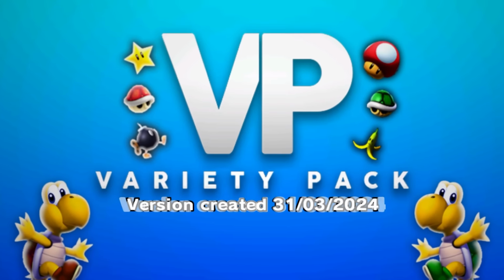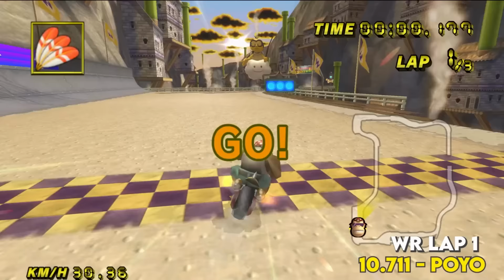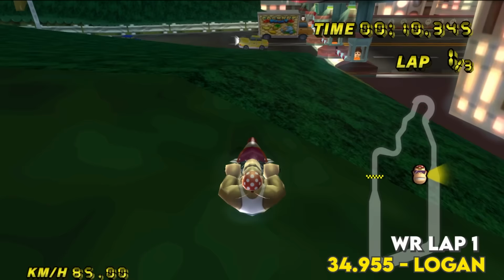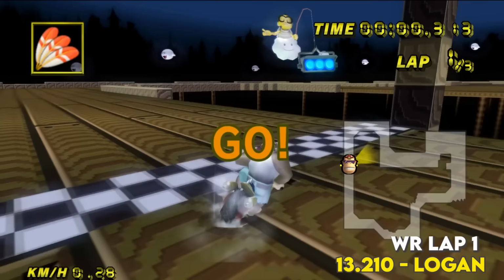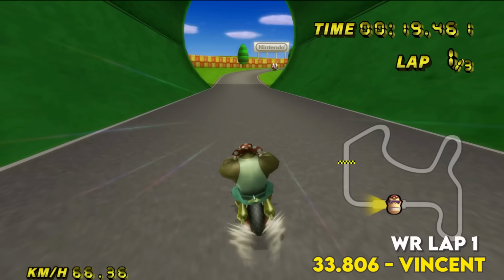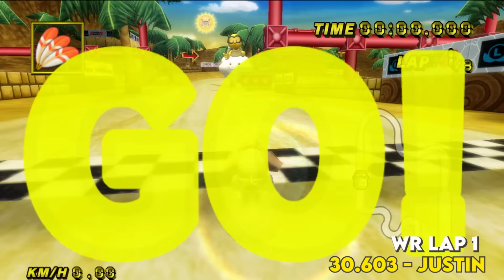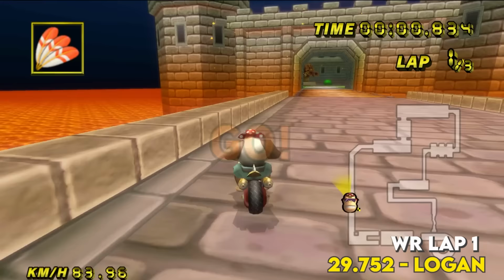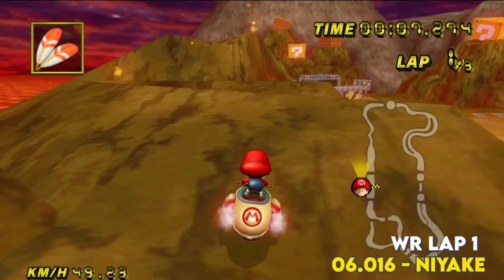What if Mario Kart was 100% BROKEN?!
Mario Kart Wii is a game where over half the tracks have a broken ultra shortcut and today, thanks to the feather item, we are going to be busting every single track in the game while attempting to defeat the 32 base game WR lap1's. The feather allows for more airtime and the ability to pass through invisible walls. This mod is being played on the Variety Pack distribution by Brawlboxgaming.

TWD98 Links!